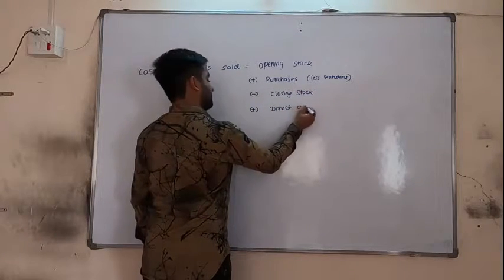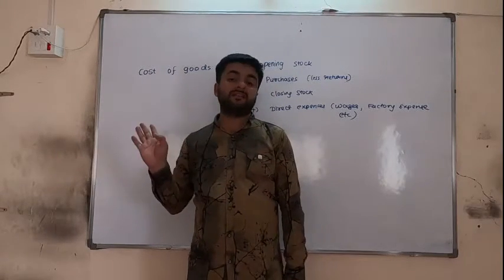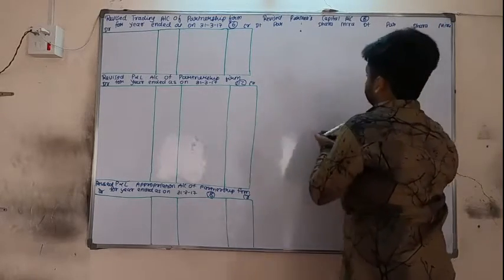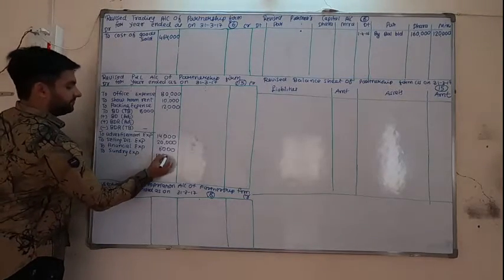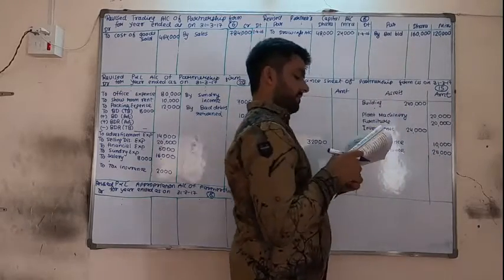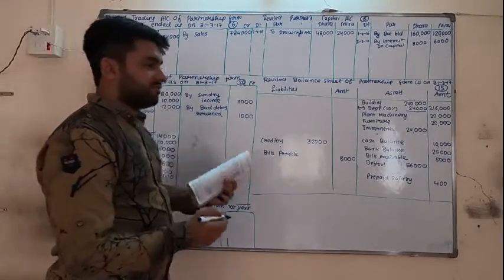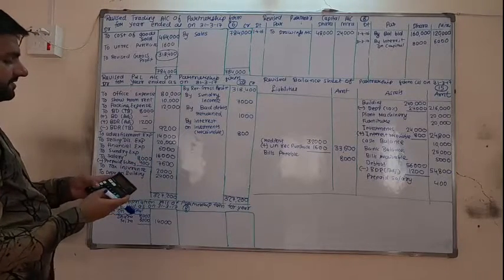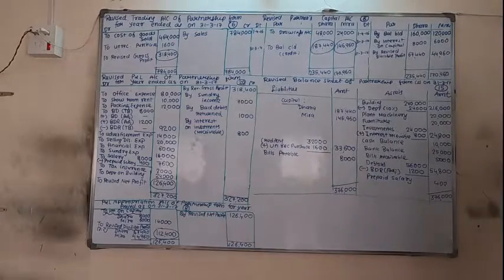12TH EM LECTURE 12031 ACCOUNTANCY